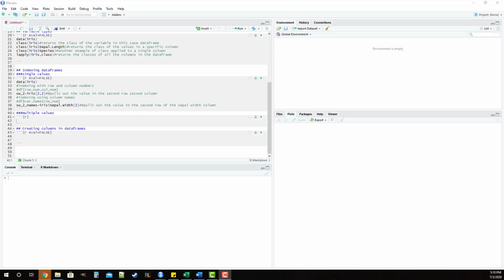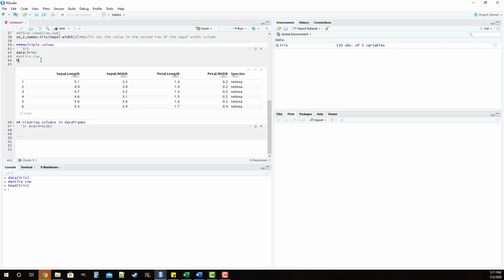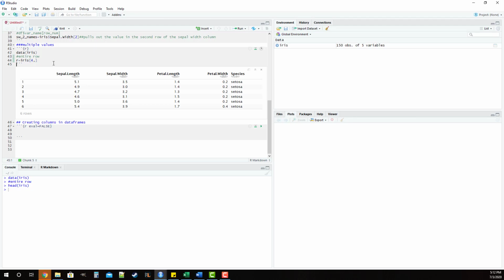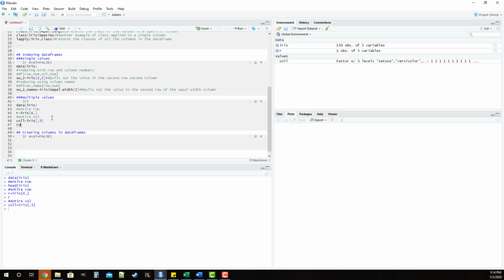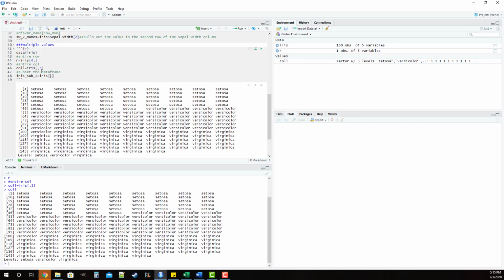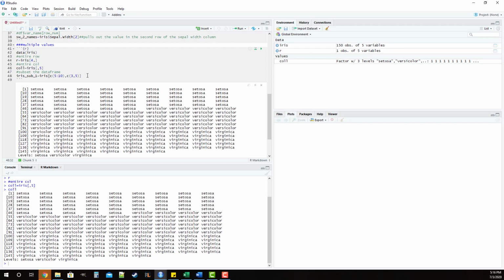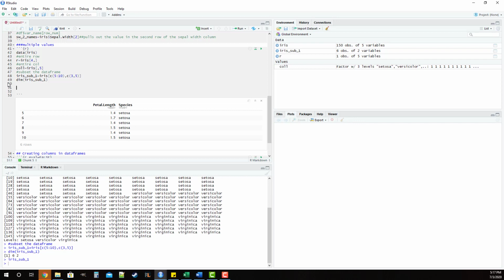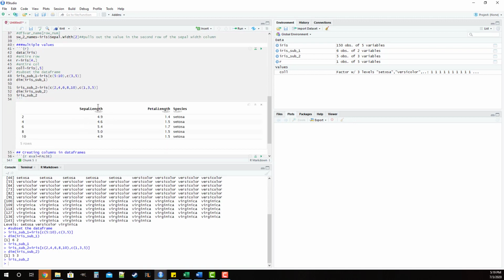Dataframes Part 4 (Indexing Part 2)